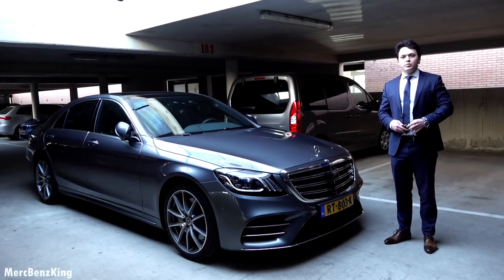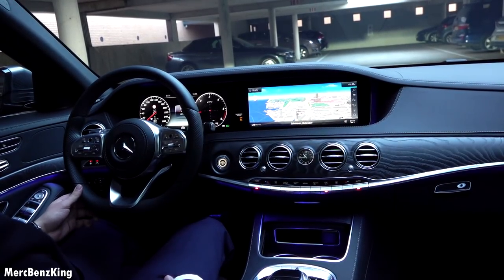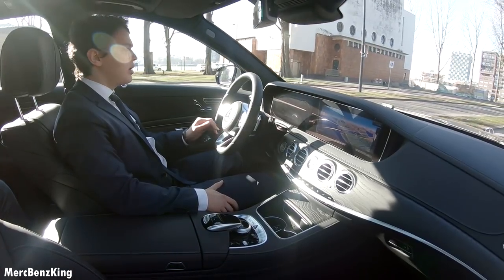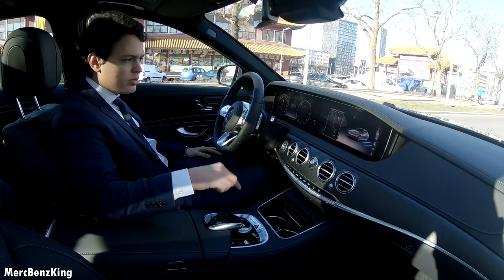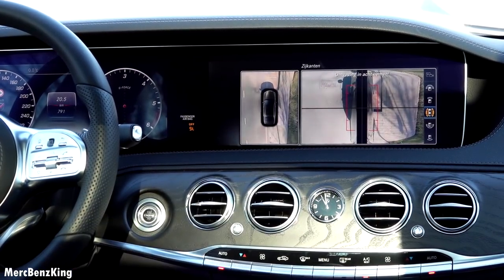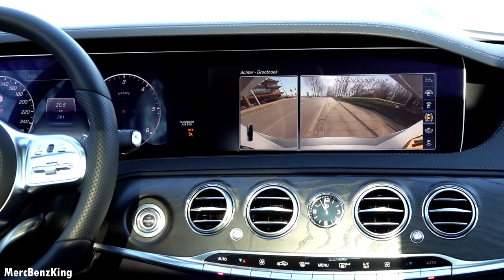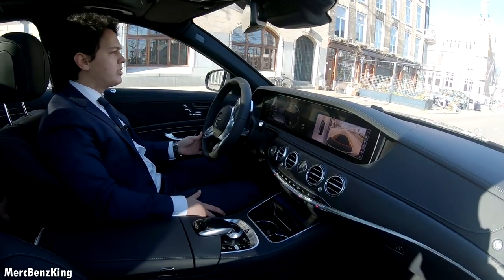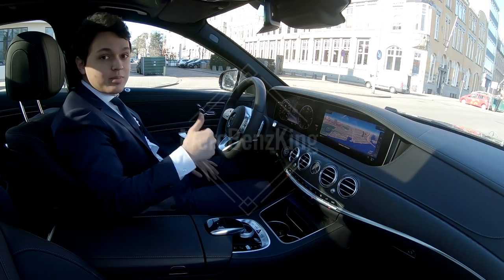2018 Mercedes S Class - Park Itself? NEW S350 d AMG Long Review Drive Parking Assist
Auto Wüst Mercedes-Benz Oud-Beijerland

This is a Drive Review of the NEW 2018 S Class Long version Facelift with AMG package. Full drive review with parking examples. Full with newest technology (infotainment system as well as new engines). S350d 4MATIC S400d S560 AMG S63. Full in depth review.

Similar technology to the new CLS Class. Different types of models: E200 E250 E300 E400 AMG E43 and AMG E63 and S400d S500 S350d S63 S65 AMG

Coming up: S-Class, New Road trips, Dynamic driving modes and CLS AMG.

Update: Have a look at the GLC 2016 and the GLC coupe 2017. Also the E class w213 2017.

Options on my Mercedes:
- Panoramic Sunroof
- AIRMATIC Suspension
- Memory seats
- Thermotronic airco
- Airbalance Parfume